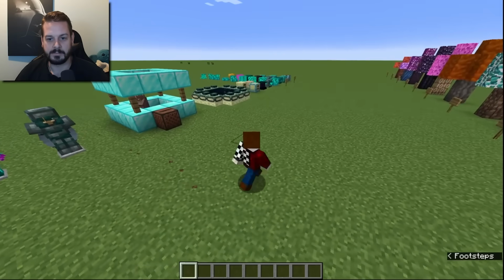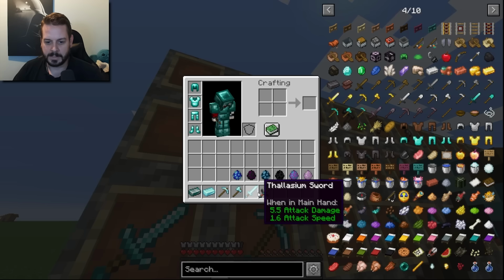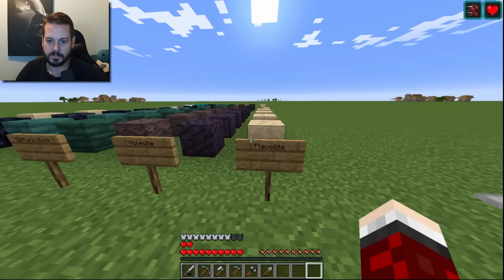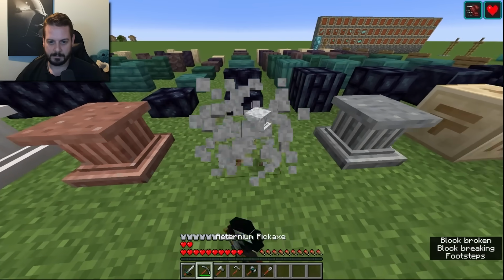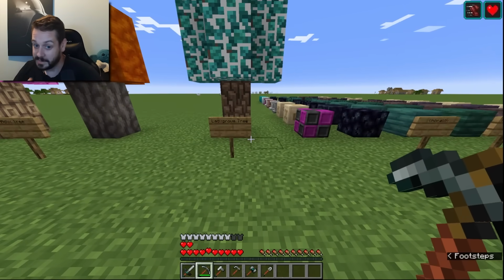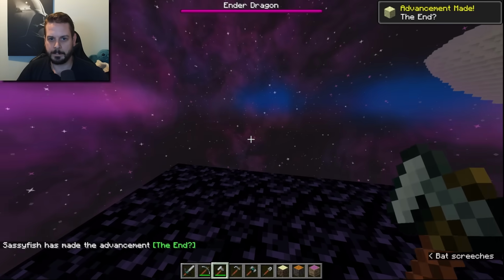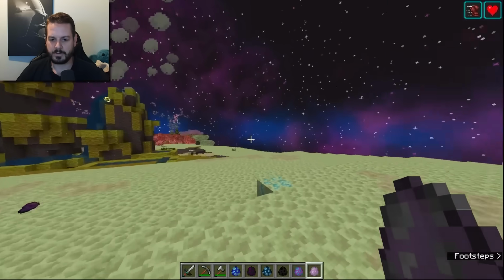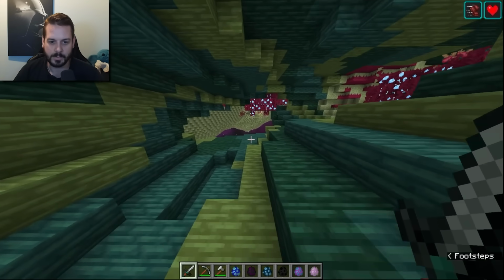BEST Minecraft Mods 1.17.1 - Better End Minecraft Mod Review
Welcome back to another Amazing BEST Minecraft mod review in the 1.17.1 Minecraft update!
This time I am looking at the Better End mod which pairs well with the Better Nether mod I reviewed previously.

Of all the best minecraft mods I have looked at, this is one of my favourites. Adding so much more to the world than just a few items or mods, it completely changes your Minecraft Mod experience.

I love doing a Minecraft mod showcase, and this one is particularly amazing, with so much added, and the new armour looks amazing. This mod adds a host of extra weapons, armour, music discs, blocks, trees, Minecraft mobs and more!!

Here's what the creators say about the mod:

This mod adds new biomes into the End and modifying existing ones. Each biome has its own atmosphere, resources and mobs.

Currently, this mod adds:

24 new biomes (more will be added later)
6 new mobs (with biome variations)
Many blocks, including 9 wood types and 7 new stone types
Many items, including new food sources, tools, armor and weapons
New mechanics like rituals, anvil recipes and others
Integrations with other mods, for example 2 new sub-biomes for BYG biomes and some new plants for them
Custom End world generator (configurable) with more possibilities than vanilla one

I'm giving you all the Minecraft mods 2021 has to offer!!